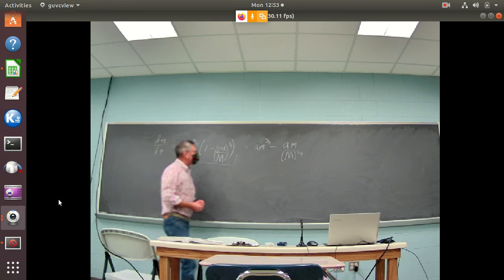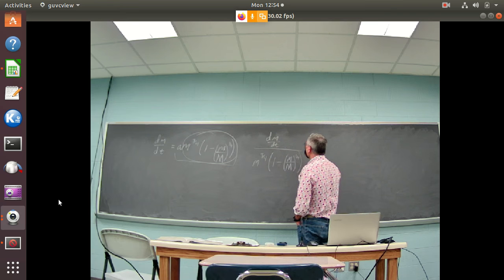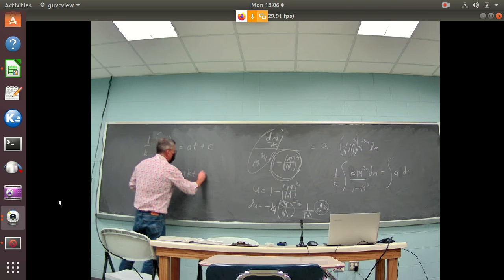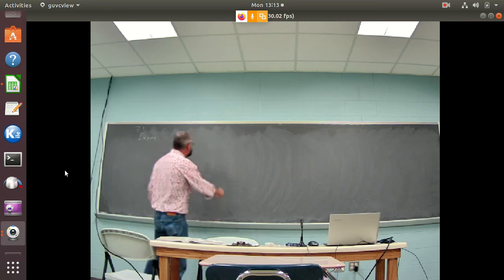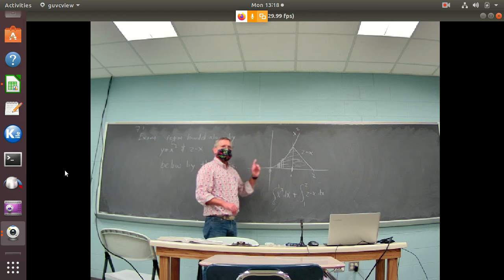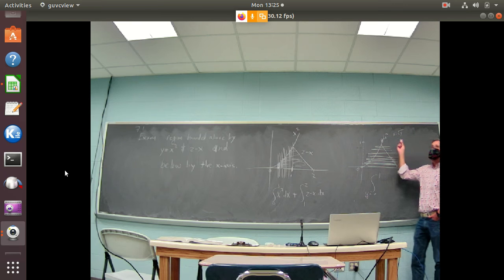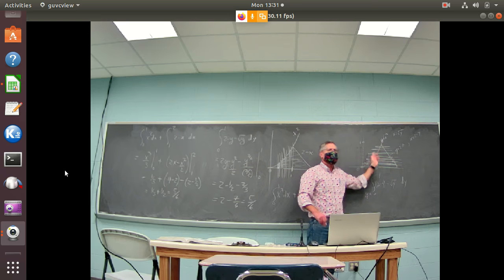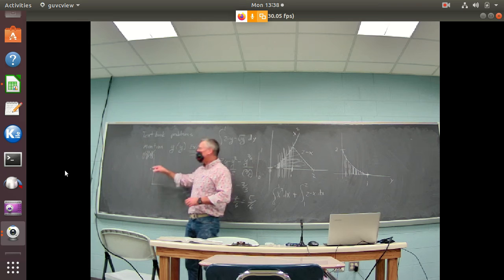math2315 2020 11 09